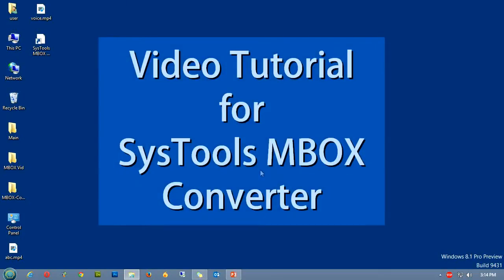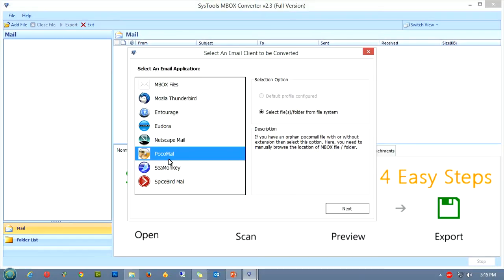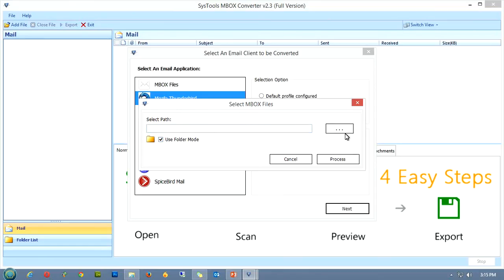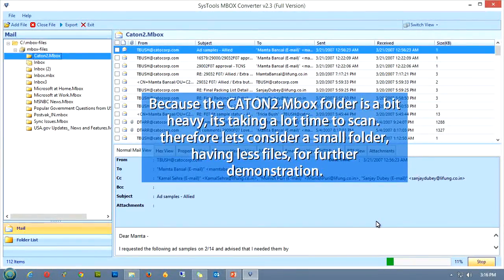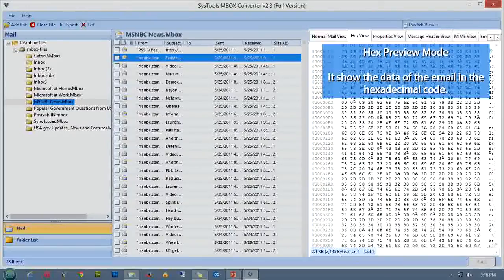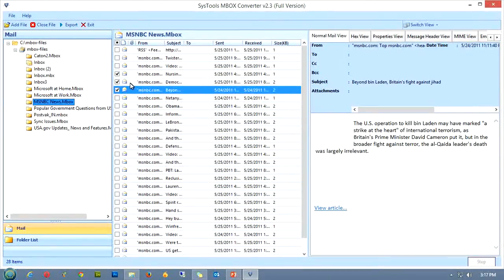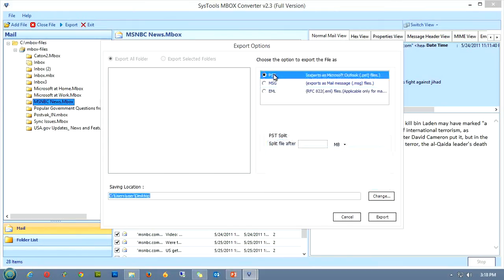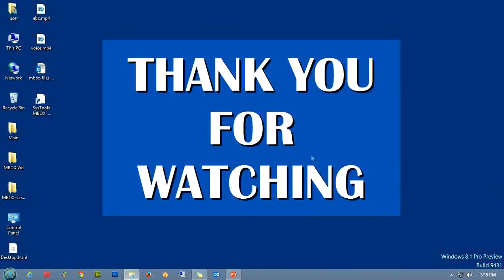How to Convert Mbox Files | The Easy Method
Convert your MBOX emails file from Entourage, Thunderbird and Opera Mail to Outlook PST File. Explore More by visiting and also try the free demo.